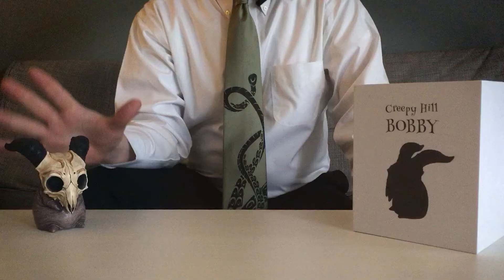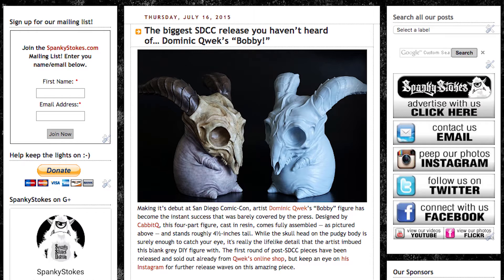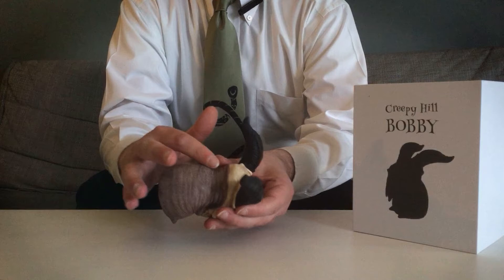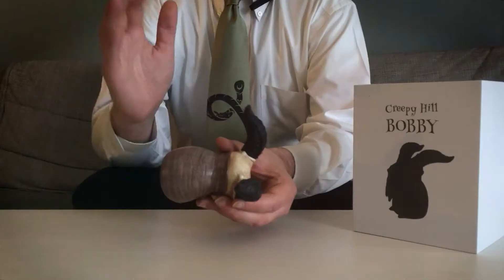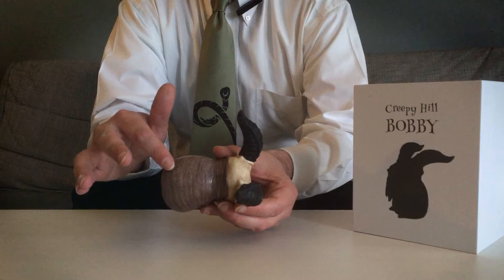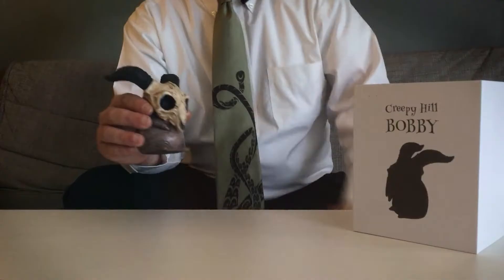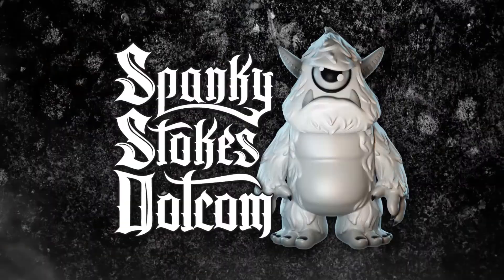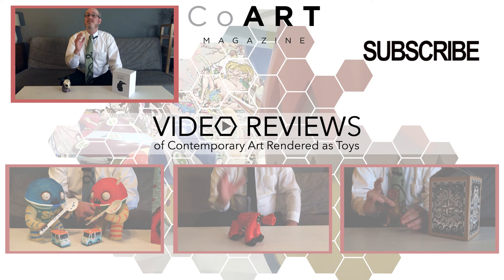CabbitQ & Dominic Qwek's Creepy Hill: Bobby Reviewed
Artists CabbitQ & Dominic Qwek's simply stunning Bobby resin sculpture, the debut piece from their Creepy Hill line, is reviewed. After a standout debut at the 2015 San Diego Comic-Con, we're thrilled to show off this prepainted piece from their Kickstarter campaign. Video review created for SpankyStokes.com.